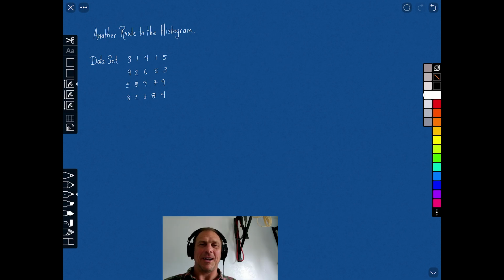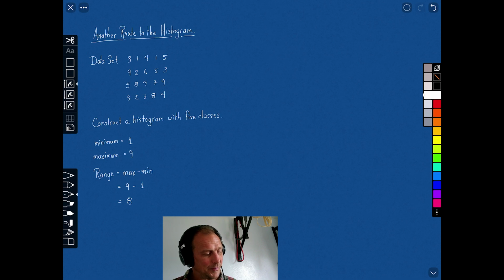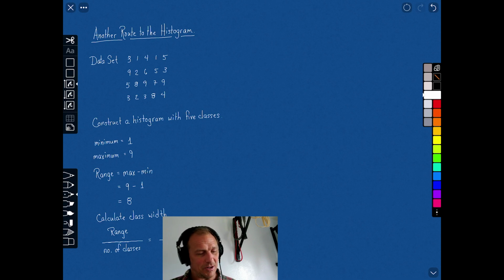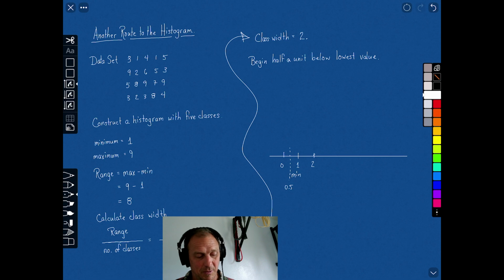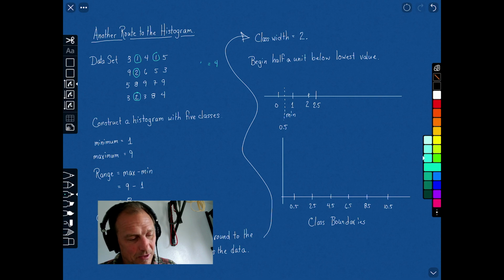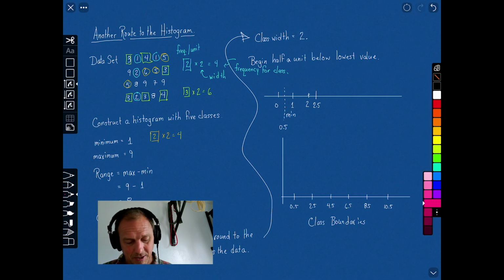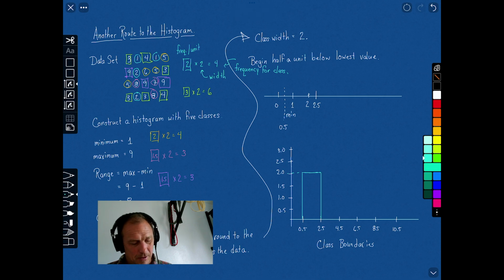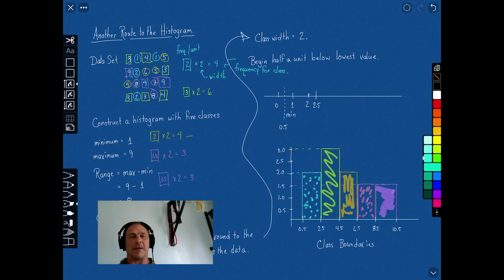Histogram from the Data or Algebra